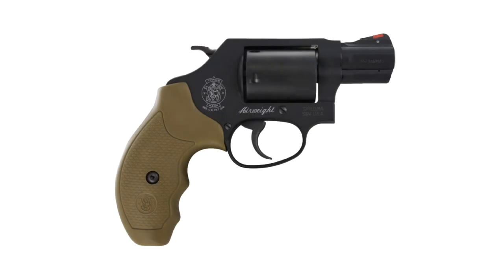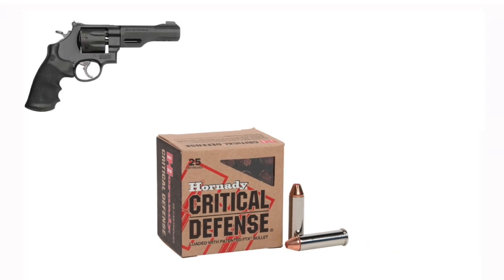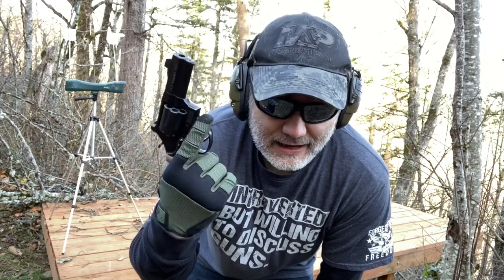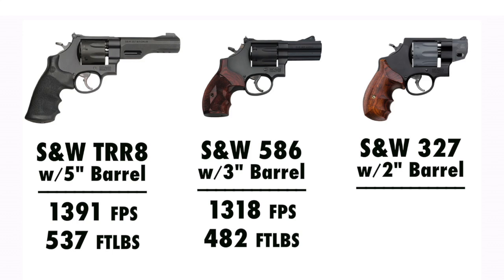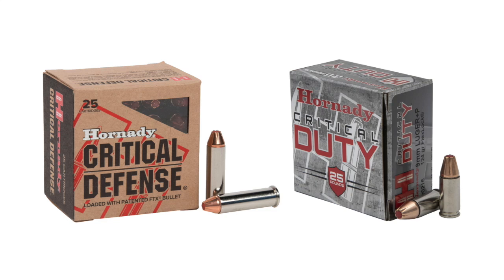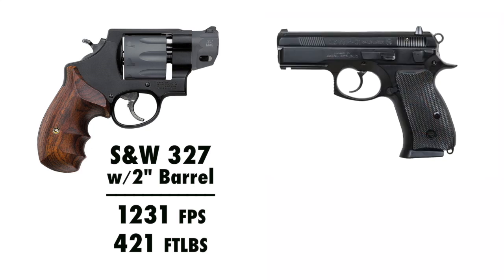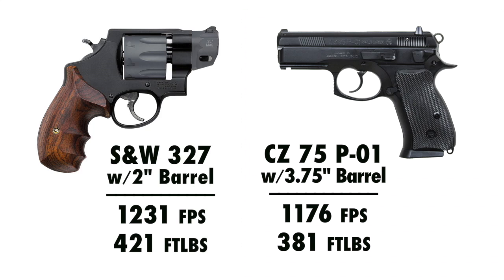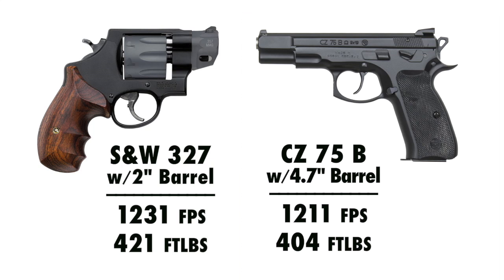.357mag Too WEAK from Snubnose!...(Better Off with 9MM)